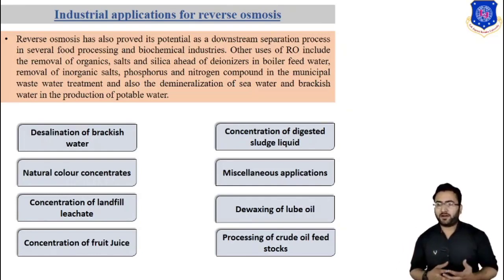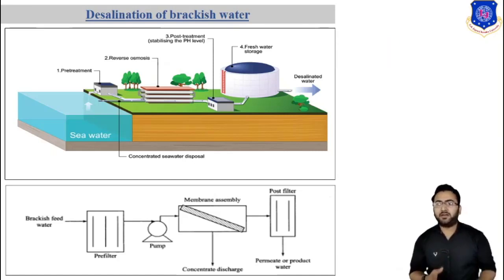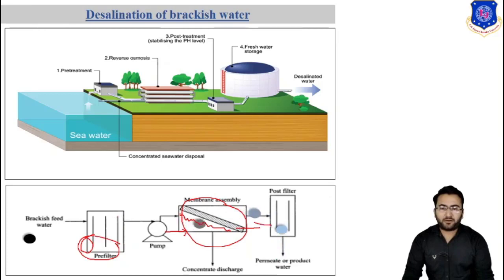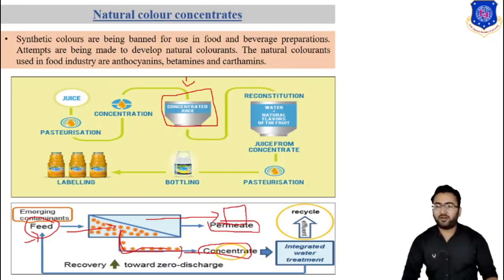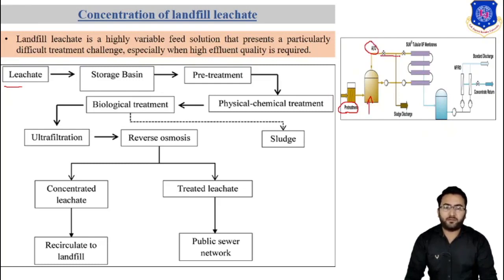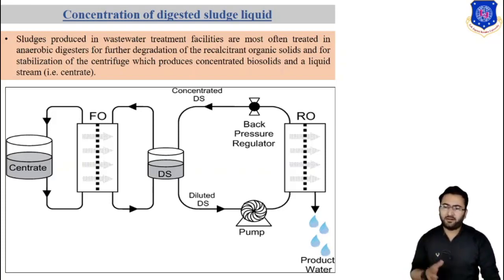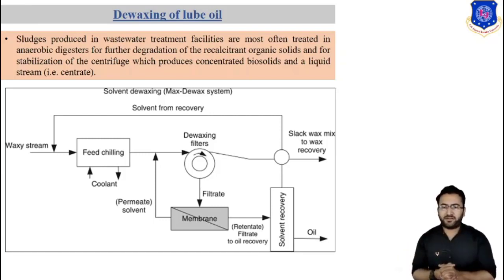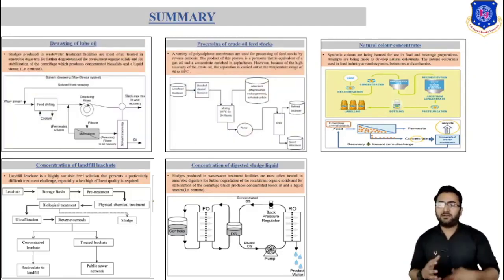ASP [LEC- 19 ]{CHAP =2}